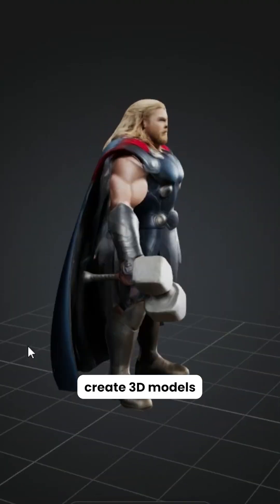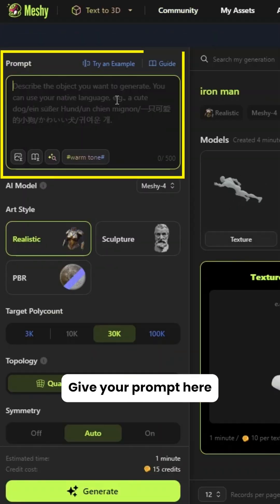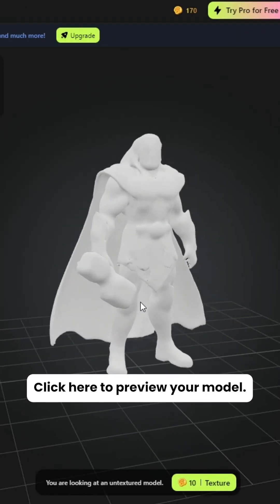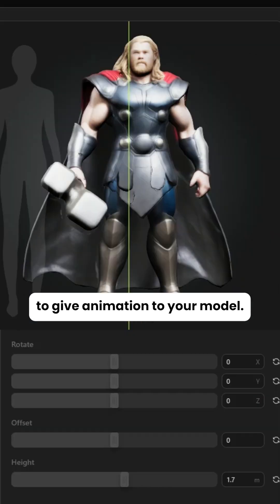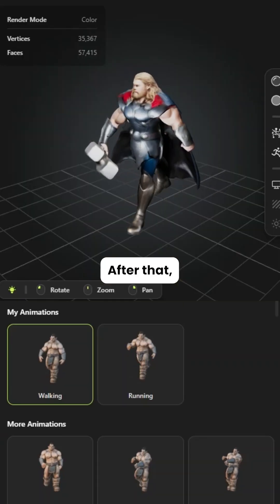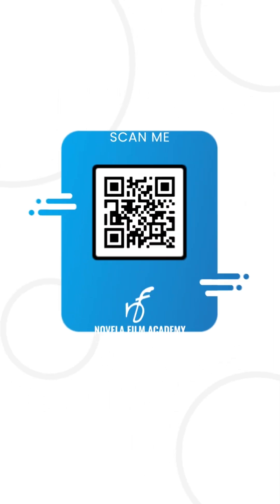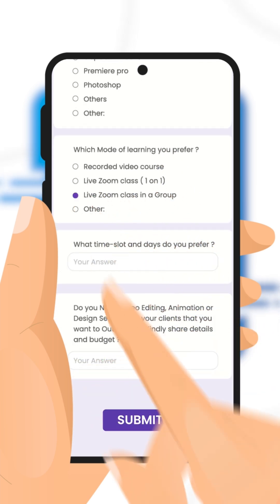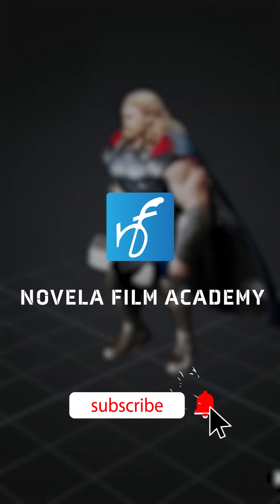meshy ai | text to 3D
Dive into the world of 3D creation with Meshy AI in our latest shorts! 🌐✨ Transform your text into stunning 3D models in just minutes. Meshy AI leverages cutting-edge technology to convert simple descriptions into intricate designs, making 3D modeling accessible for everyone—no prior experience needed! Whether you're a game developer, designer, or hobbyist, this tool opens up endless creative possibilities. In this short, we'll guide you through the easy steps of turning your ideas into 3D reality with Meshy AI. Elevate your projects and unleash your imagination like never before!